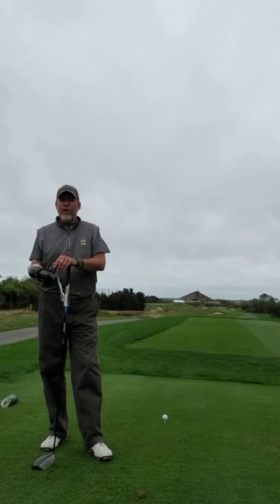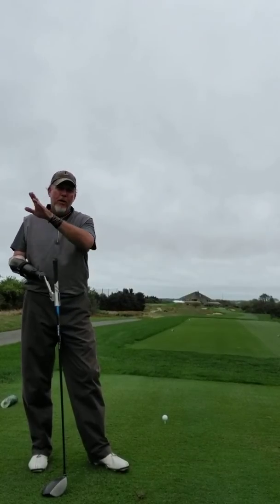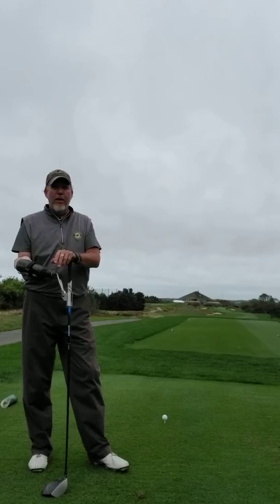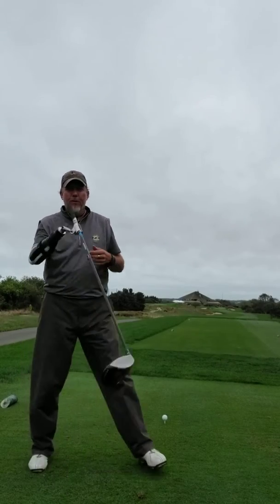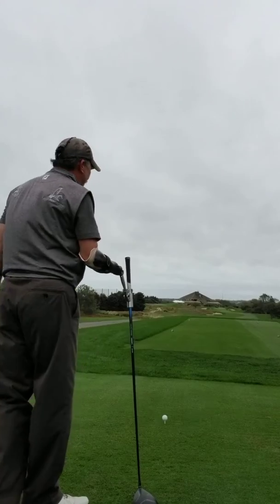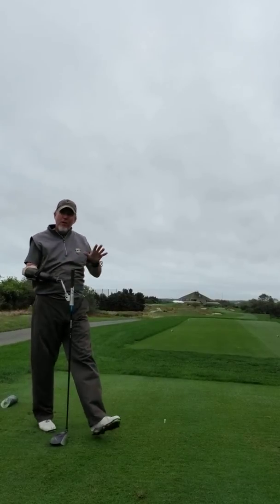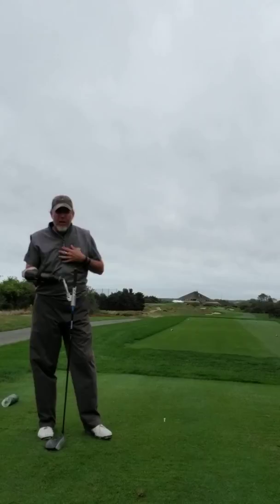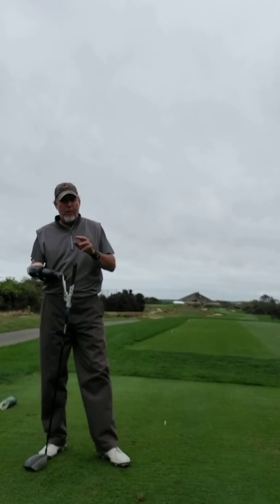Brad Clayton's PuzzleDuck Golf Thought of the Month September 2017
Get that back leg solidly loaded in your backswing so you have somewhere to go in your forward swing and that is into your forward leg.